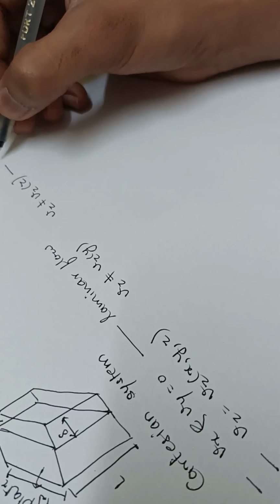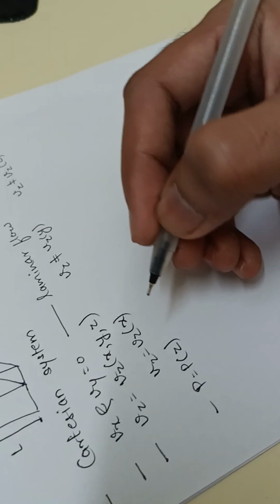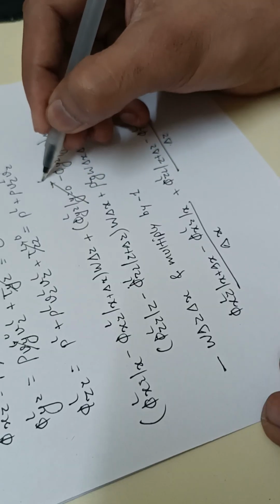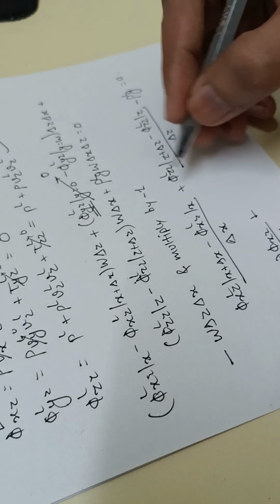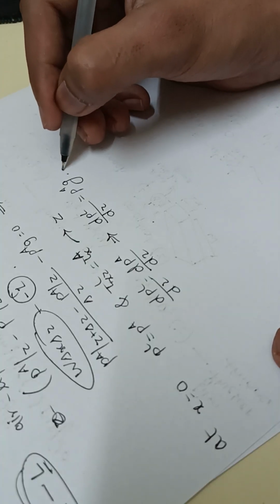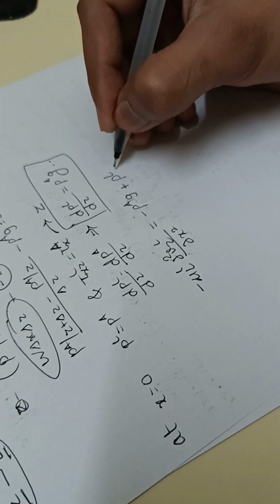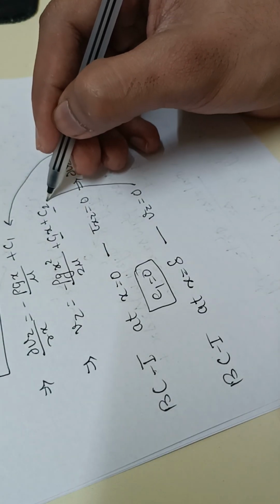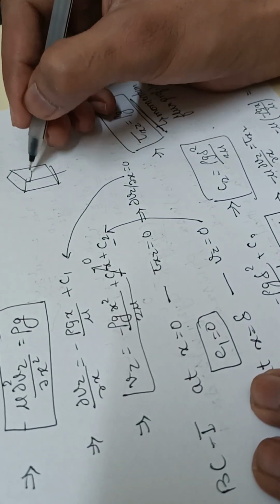Falling Film on a Vertical Plate Part 1